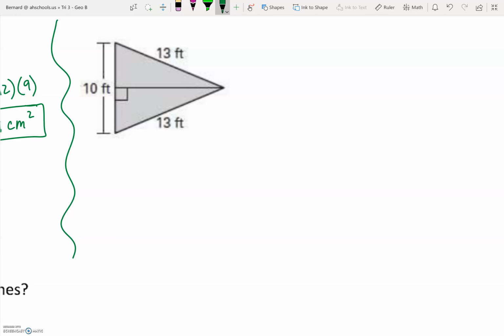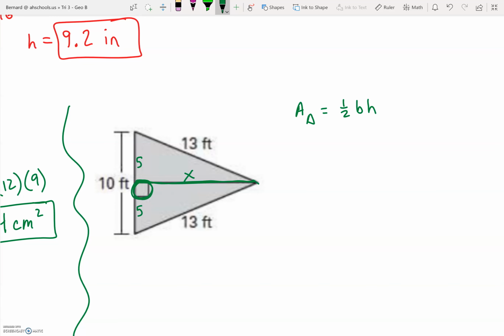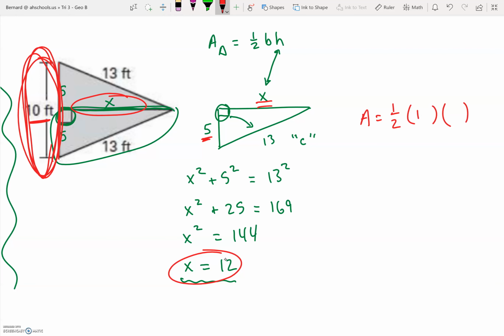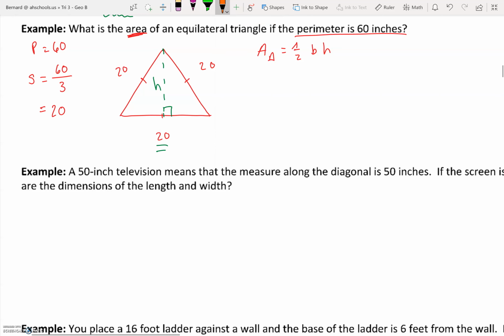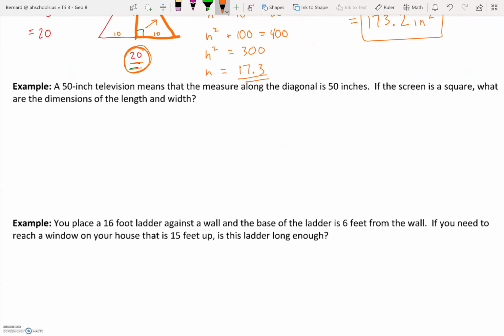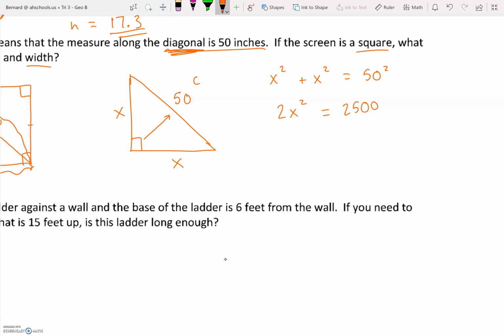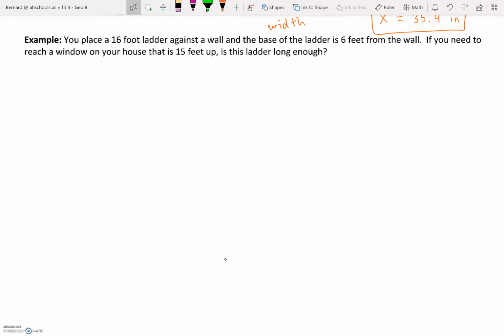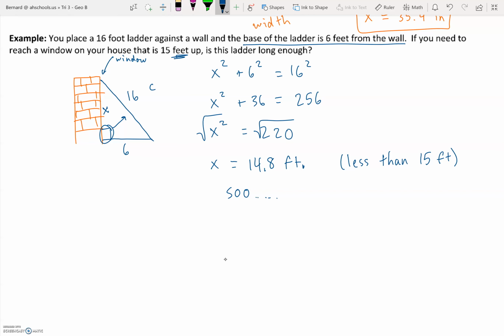Target 15 - Part 2 - Notes - VIDEO KEY 2